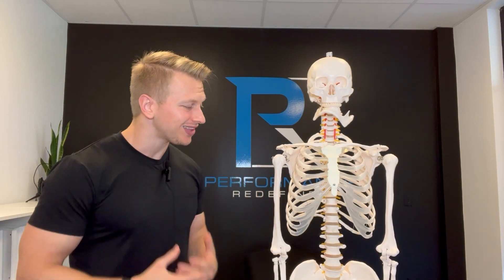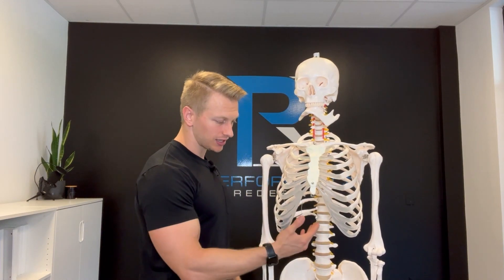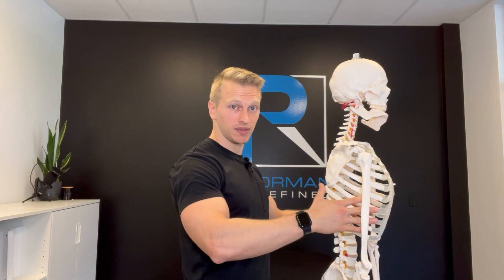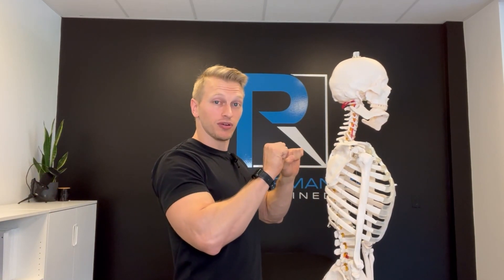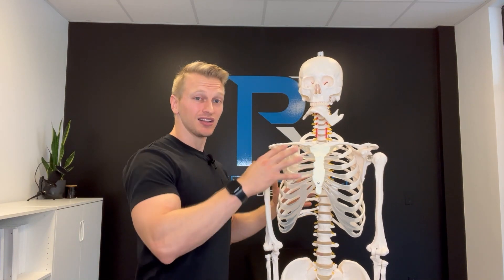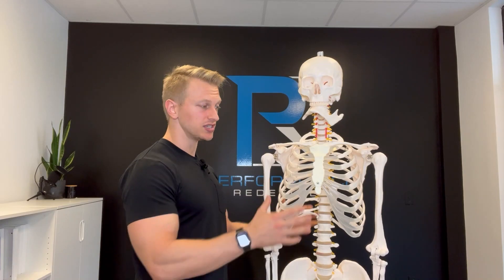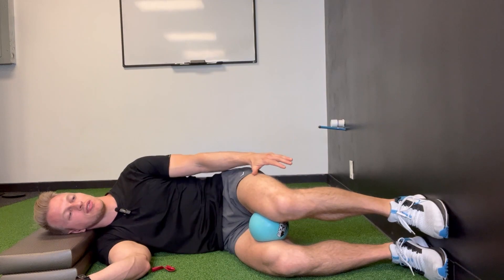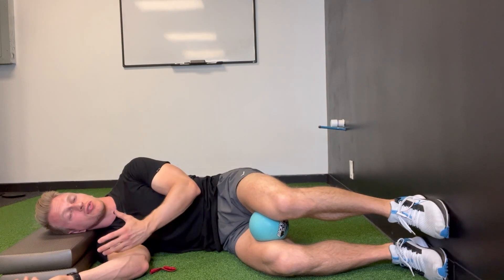Diaphragmatic Breathing - 3 Reasons Why I AVOID Belly Breathing!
Is diaphragmatic breathing synonymous to belly breathing? In this video, I discuss why I coach patients to AVOID belly breathing to improve the efficiency of the diaphragm!

00:00 Introduction
0:59 "Normal" Respiration
02:46 Problem 1: Mobility Restrictions
04:33 Problem 2: Premature Fatigue
06:26 Problem 3: Higher Frequency of Neck Pain
07:48 Breathing Drill
11:34 Progress Breathing Drill